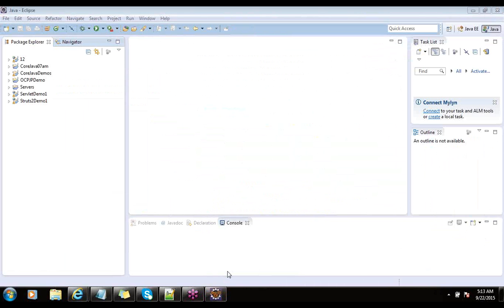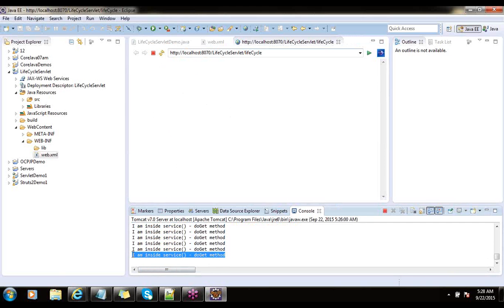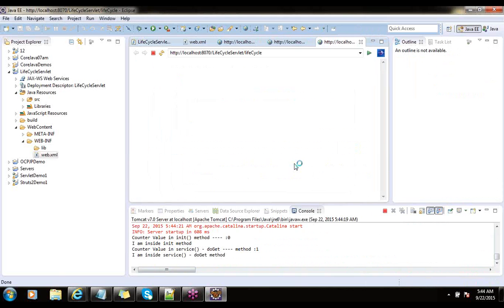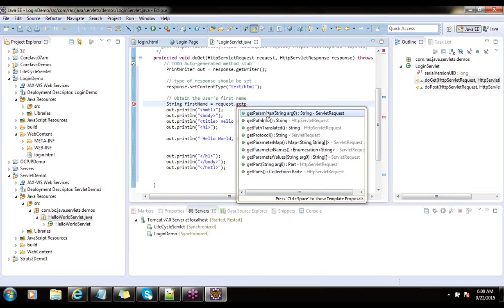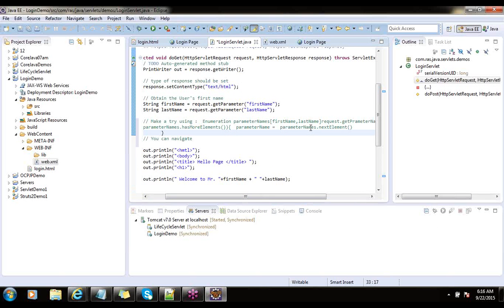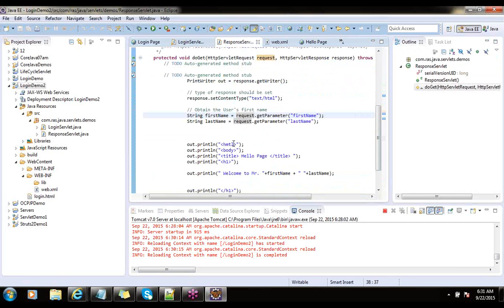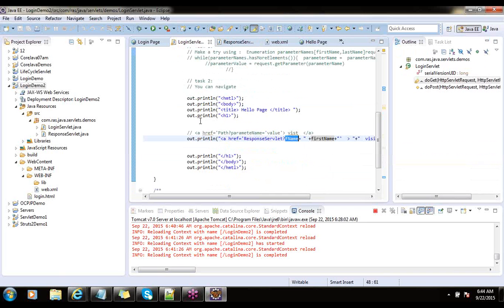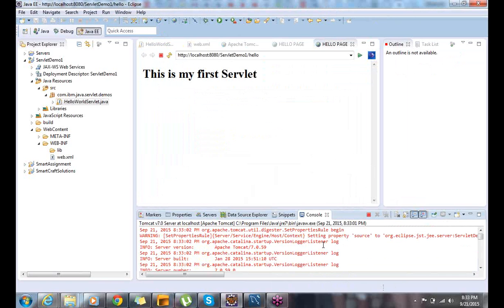Java Web Programming : Servlets - Part 4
Servlet life cycle phases exhibition by program. Hit counter Servlet - Obtaining the Form data using Request parameters. Display Welcome message to the user.